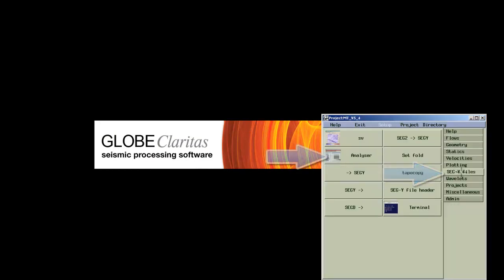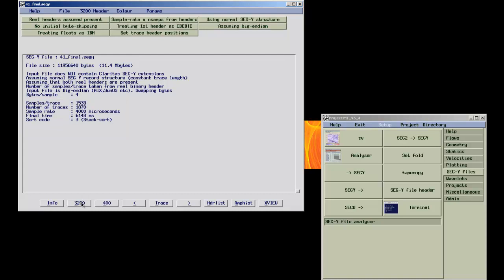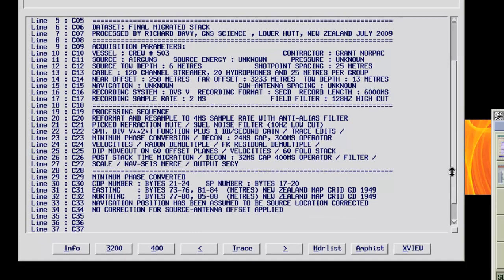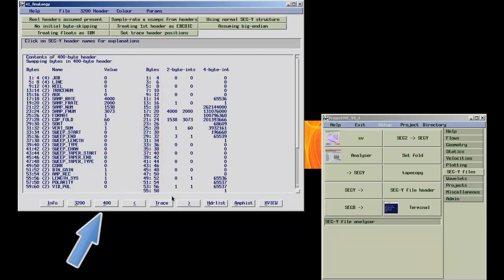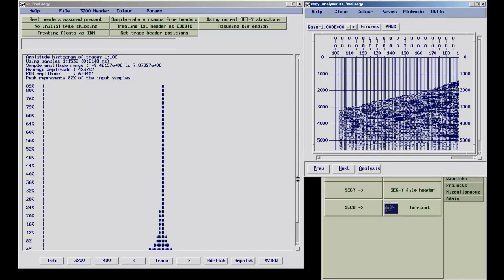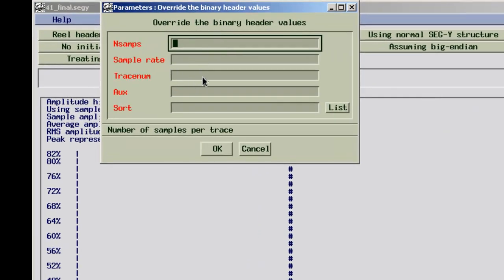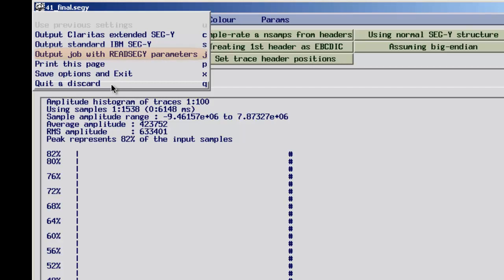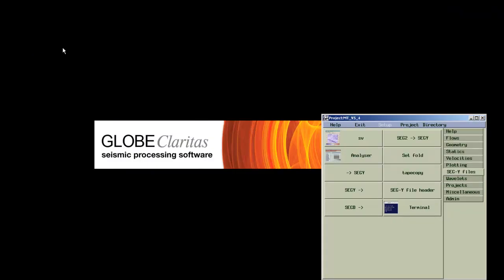Functionality of the Claritas SEGY_ANALYSER.mp4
GLOBE Claritas Seismic Processing Software: Video Demonstration.